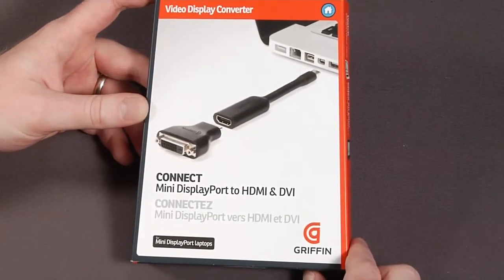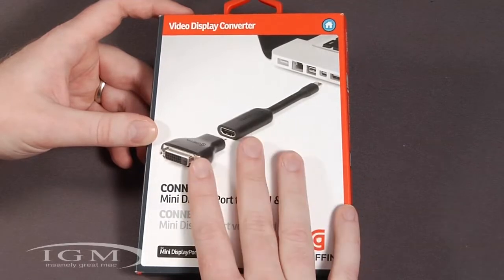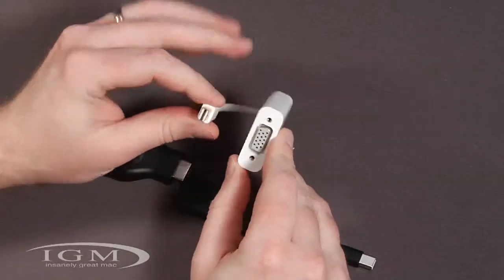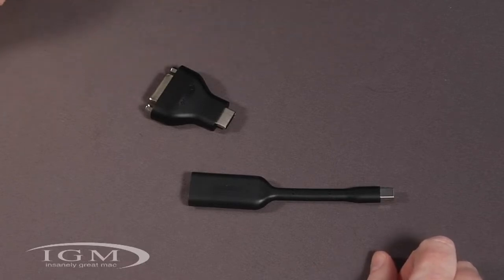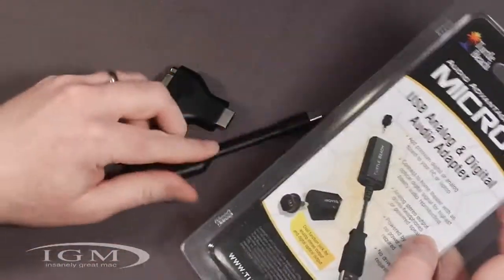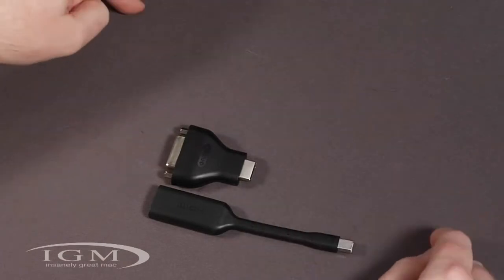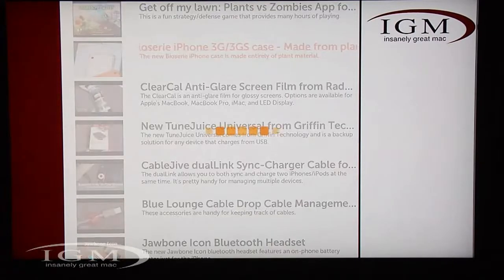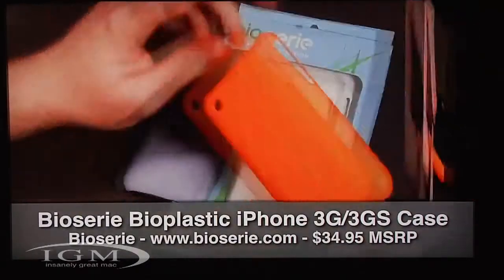Griffin Video Display Converter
Данное приспособление позволяет конвертировать видео файлы с выхода Mini DisplayPort, сразу в два формата, обладающих высоким разрешением HDMI и DVI. Его можно использовать с целью конвертации сигнала Mini DisplayPort в HDMI или DVI.

После этого качество видео существенно повысится, и вы сможете его просматривать с вашего MacBook (в т.ч. и MacBook Pro) на большом экране.

Примечание: Apple Mini DisplayPort может передавать только видеосигнал.

Для передачи звука следует ваш MacBook, подключить к аудиоустройству при помощи кабеля.